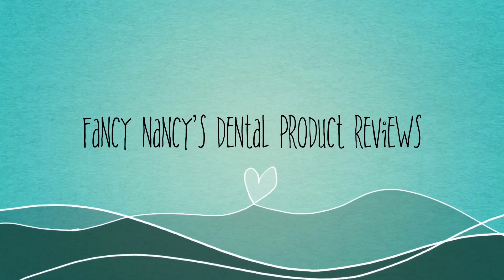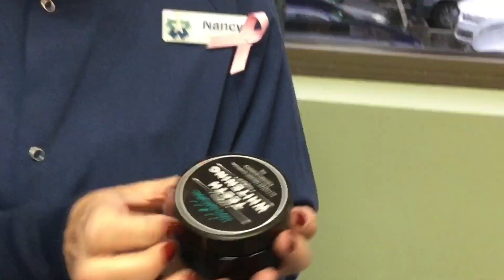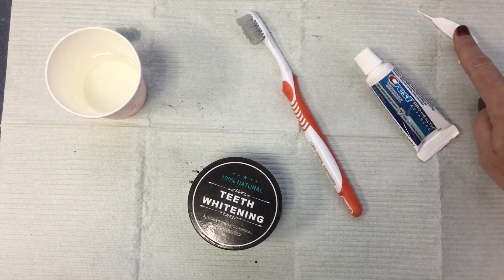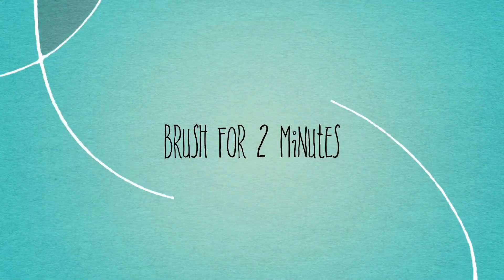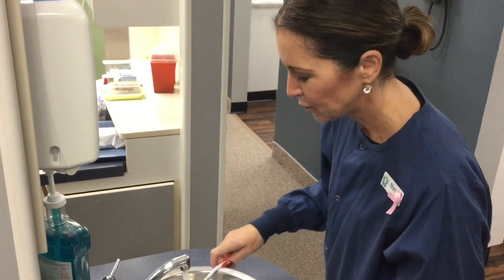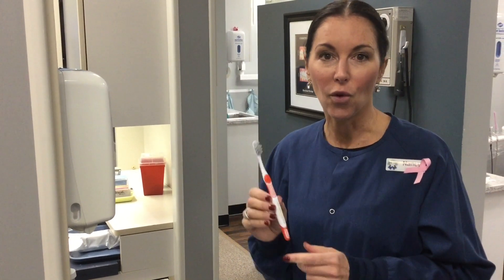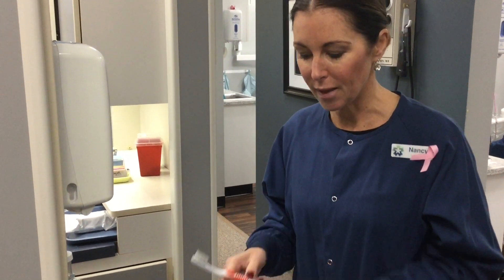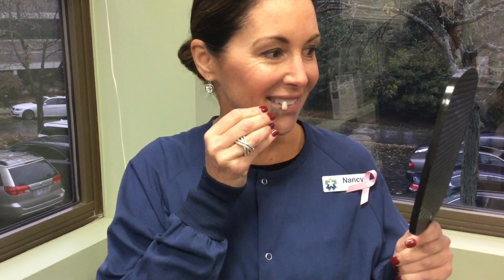Charcoal Teeth Whitening - A Fancy Nancy Review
Nancy, Lund Dental's fancy dental assistant, reviews her first product - charcoal whitening!